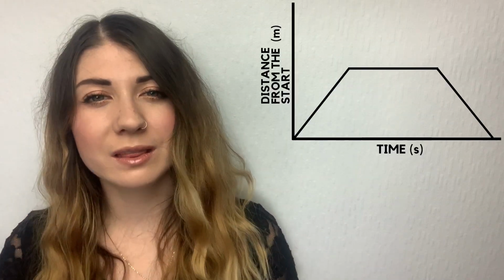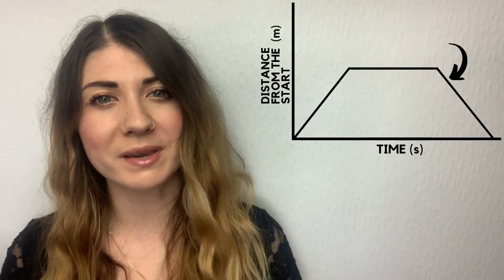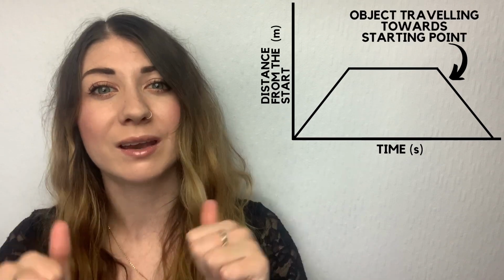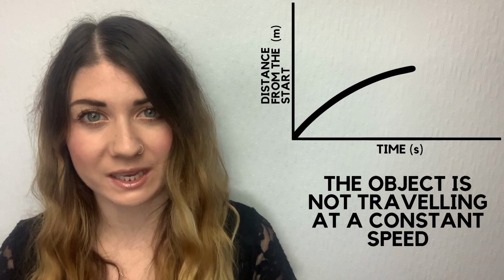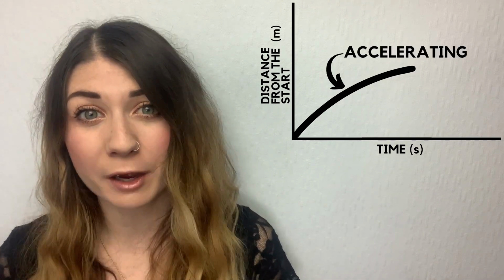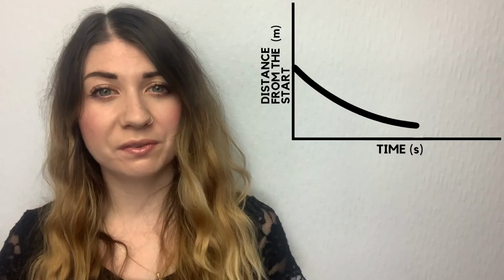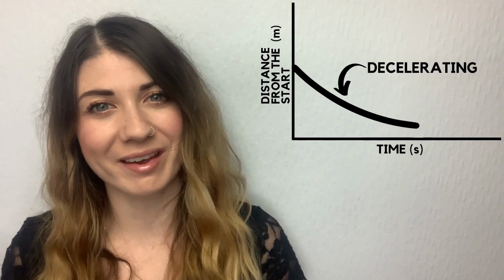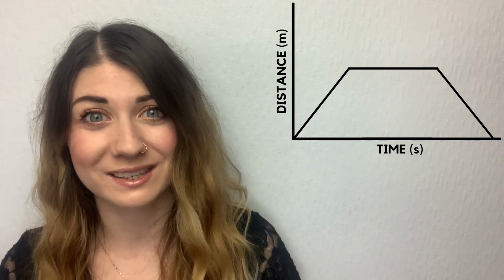Speed Distance Time Part 2 - Science with Bexy - Key Stage 3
Welcome to Science with Bexy :) This episode builds on a previous episode on the Speed = Distance / Time equation, covering Distance Time graphs and relative motion! Aimed at Key Stage 3 - ages 13-14 (or anyone else who is interested). This episode is part of my Physics with Bexy playlist. Enjoy!